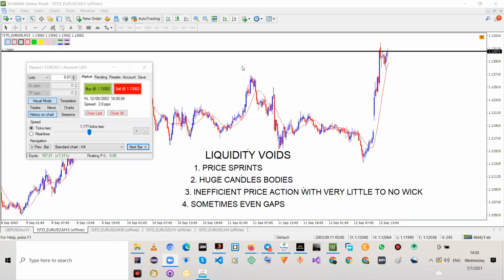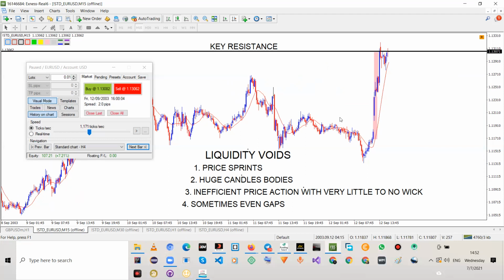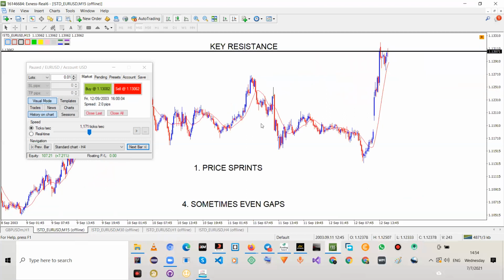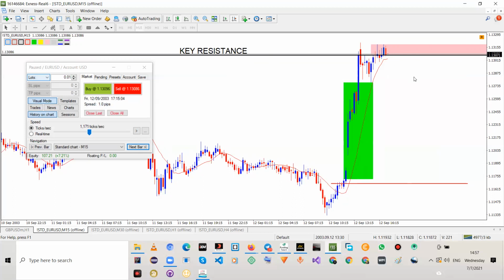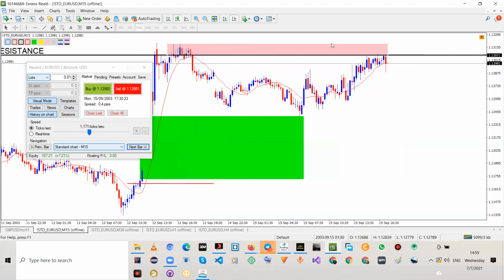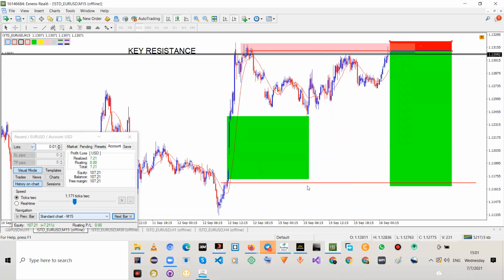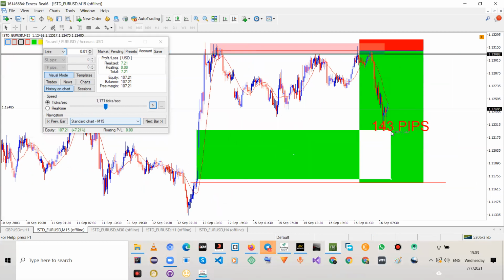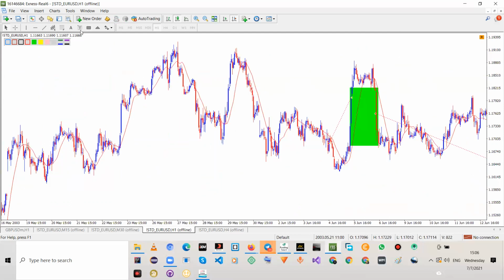4. How to trade Liquidity Void and FVG forex strategy | [SMART MONEY FOREX]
How to trade Liquidity Void and FVG forex strategy | [SMART MONEY FOREX]